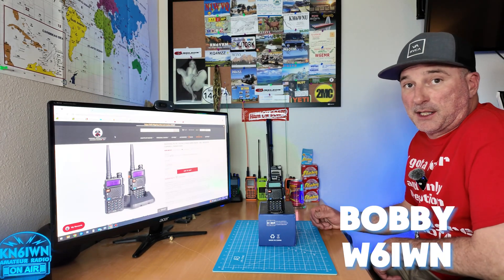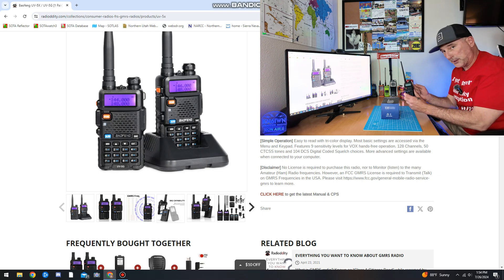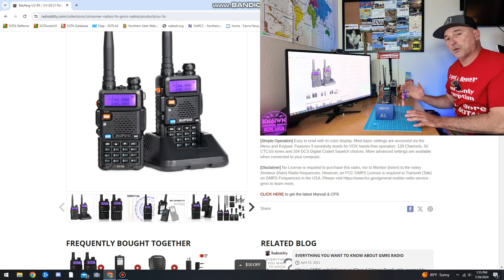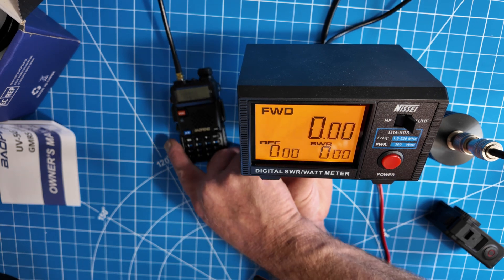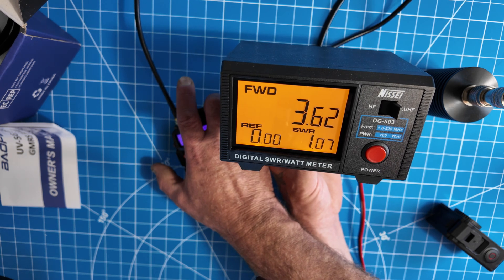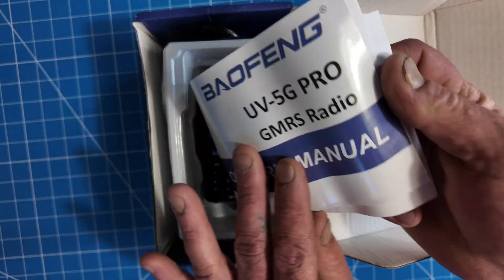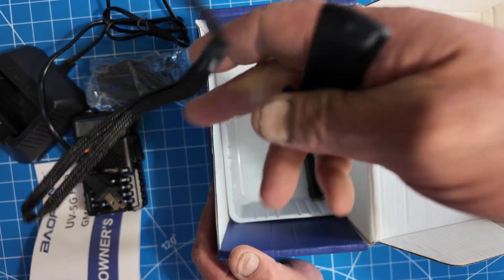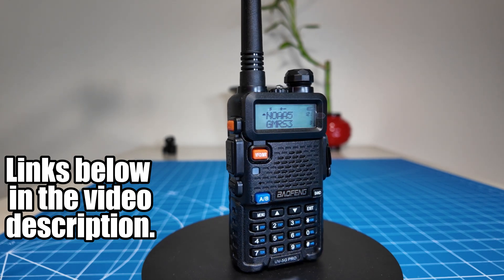Baofeng UV-5G GMRS Radio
Taking a look at the Baofeng UV-5G pre-programmed radio.
It come programmed with all GMRS simplex and repeater frequencies, also NOAA Weather Channels.